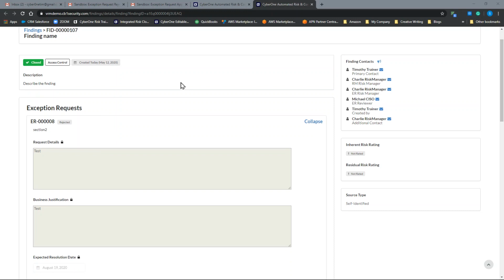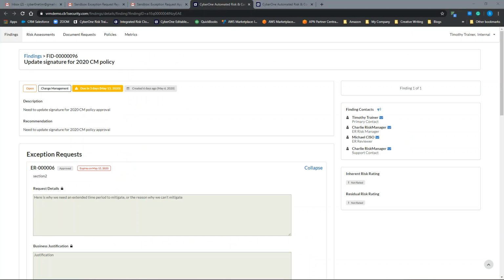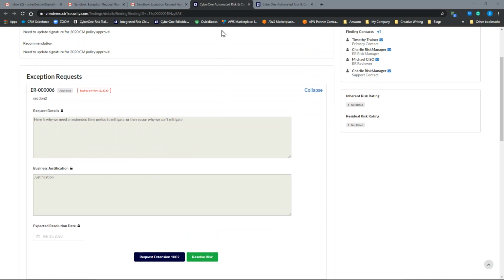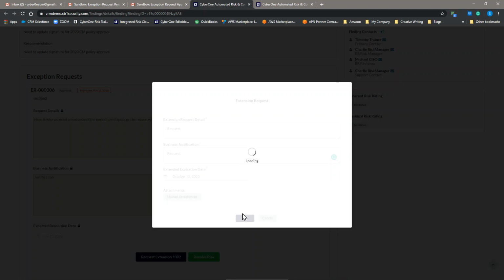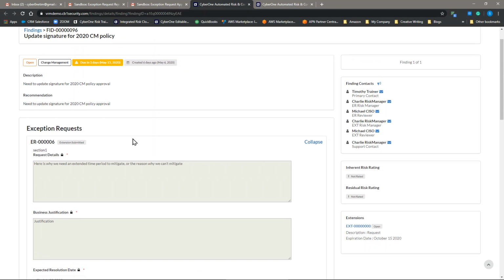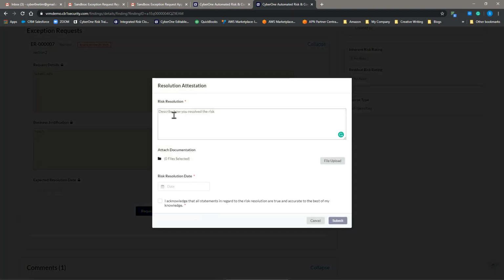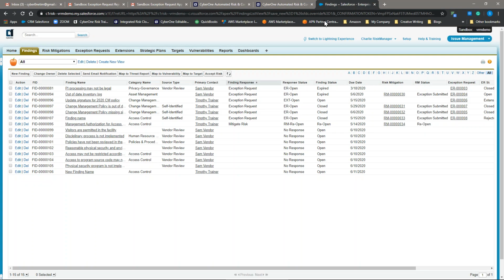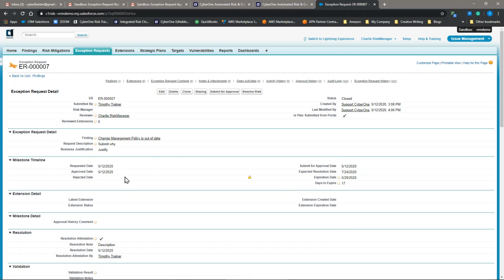4 8 Add to Exception Approval